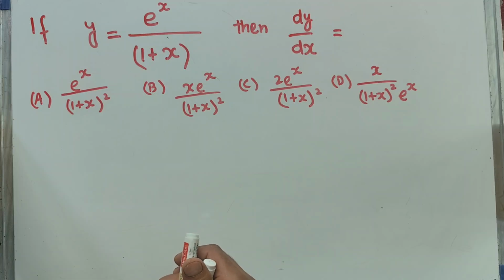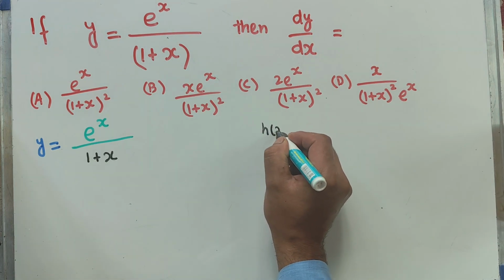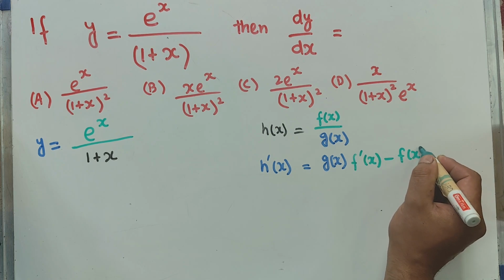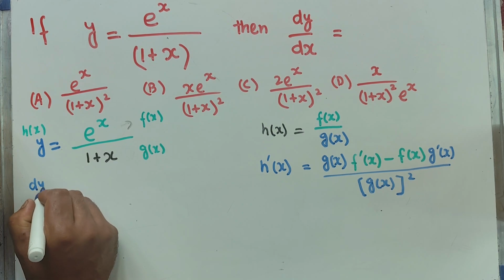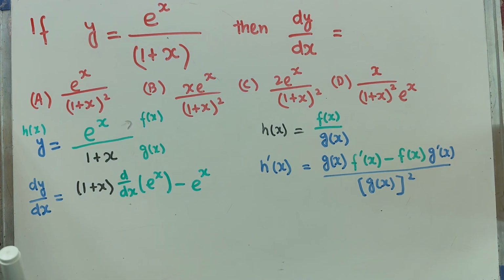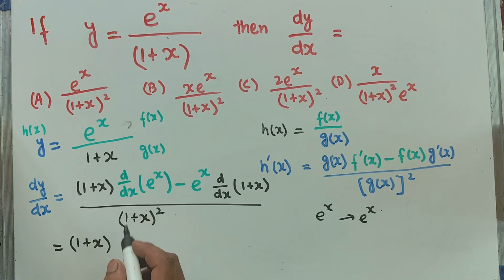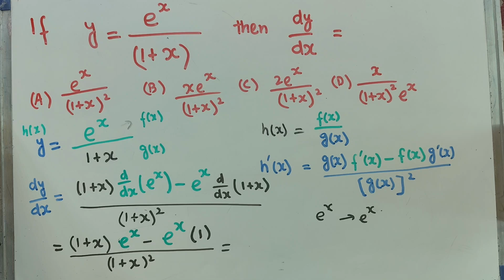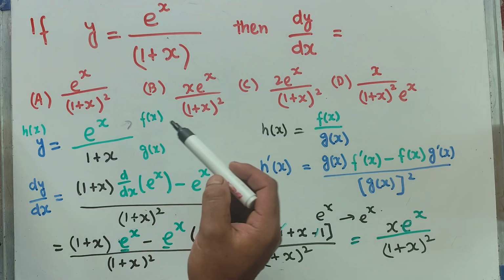Quotient rule of differentiation .